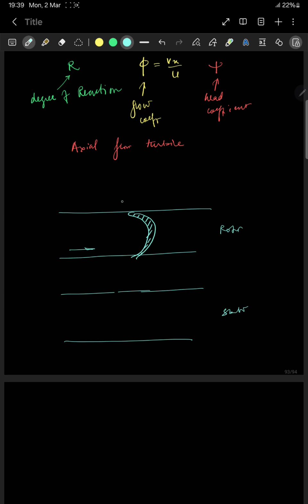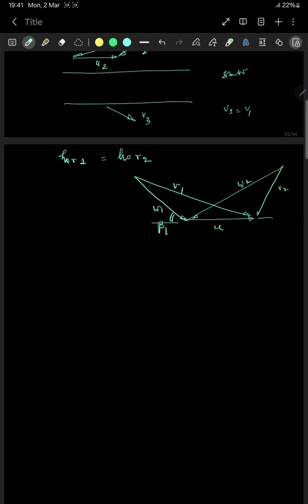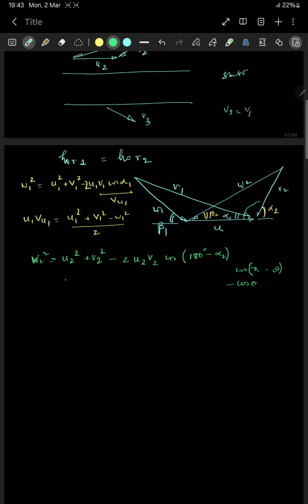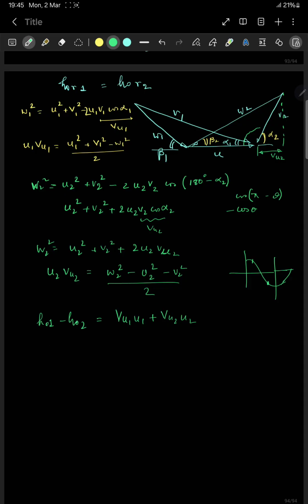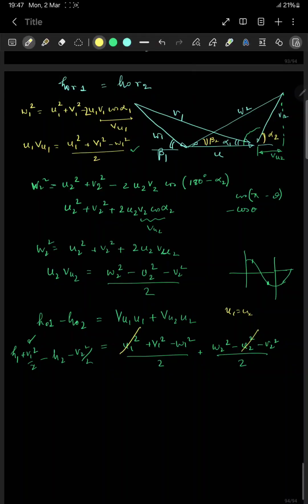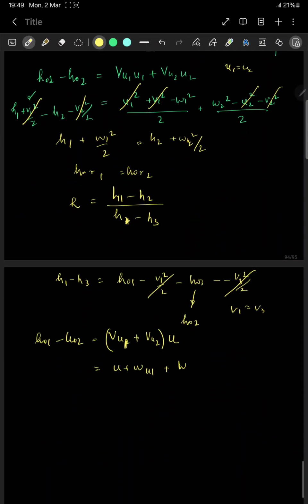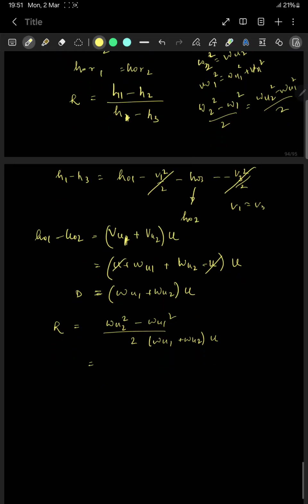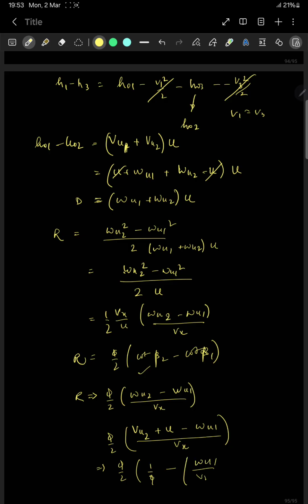2 March 2026